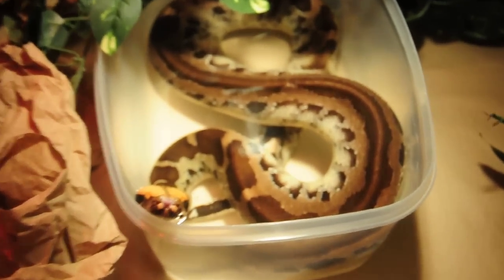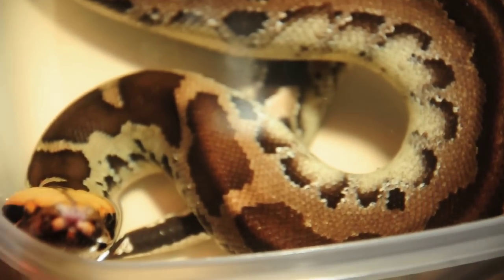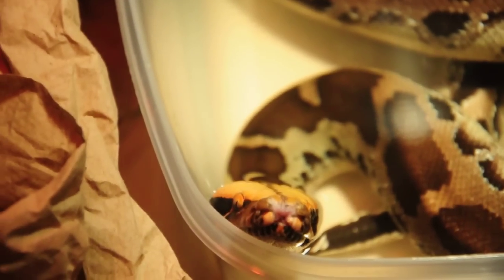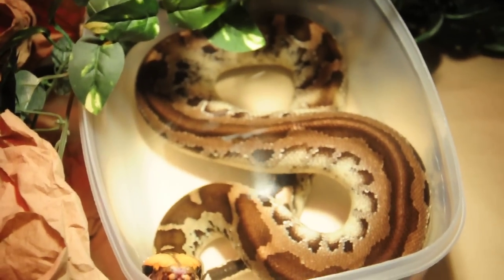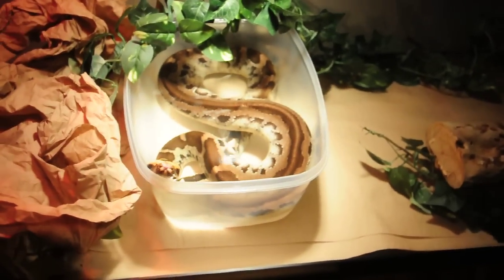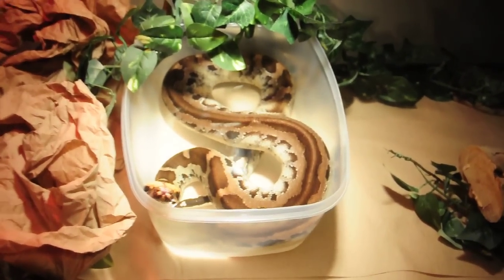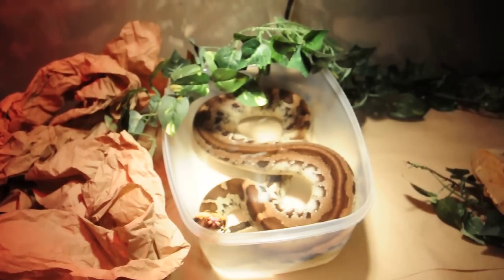Borneo Short Tail, Closer look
A little nose rub, a little underweight. Minor problems that will soon be fixed. Love this guy tho.